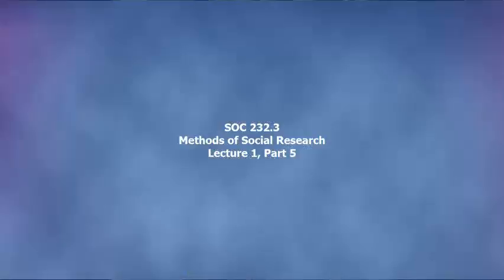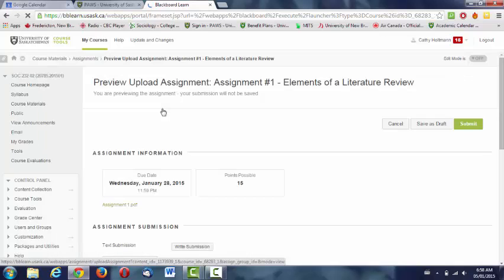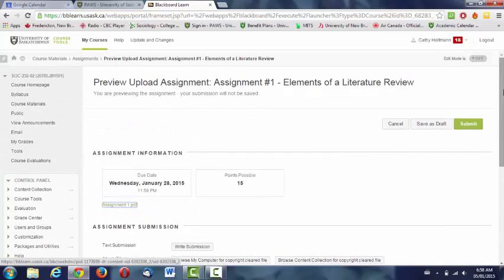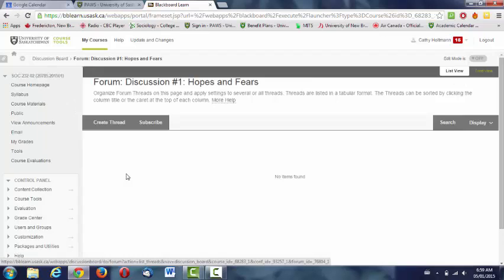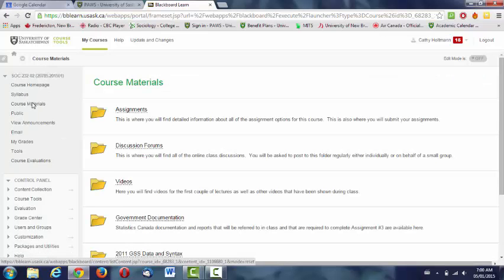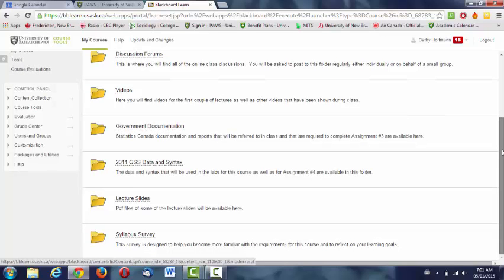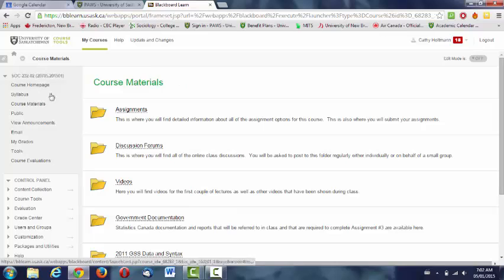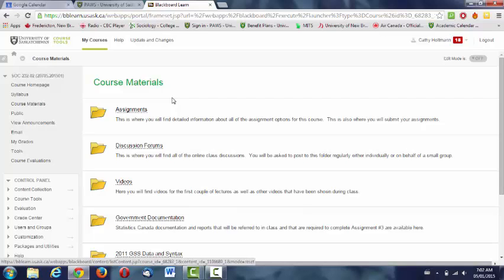SOC 232 Lecture 1, Part 5, Blackboard Tour